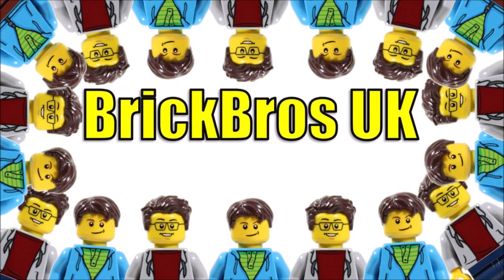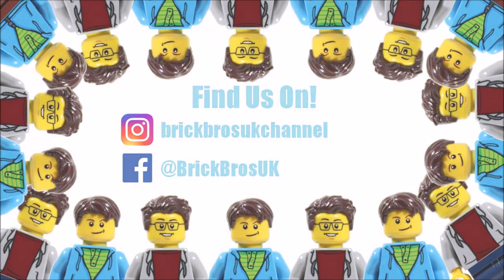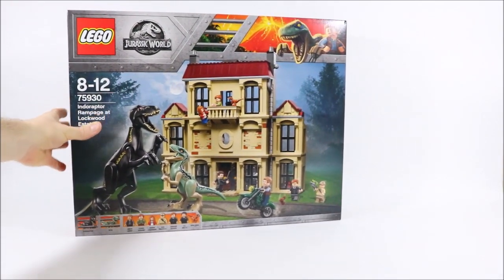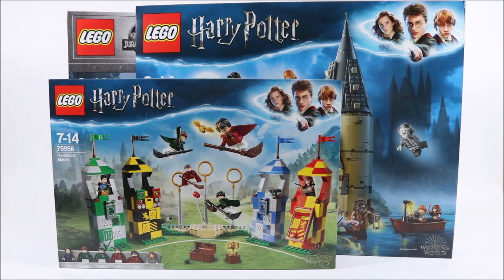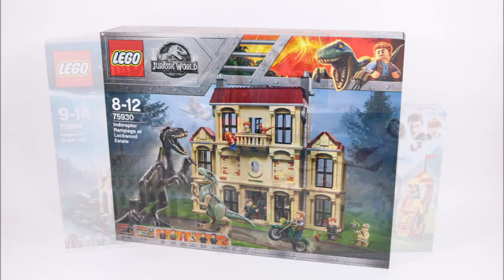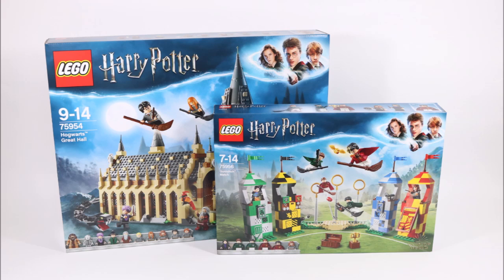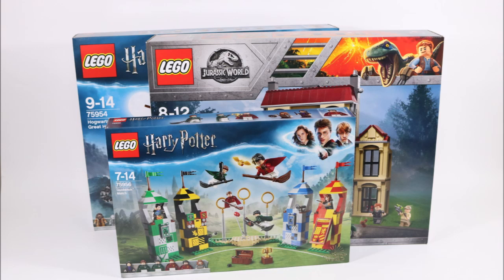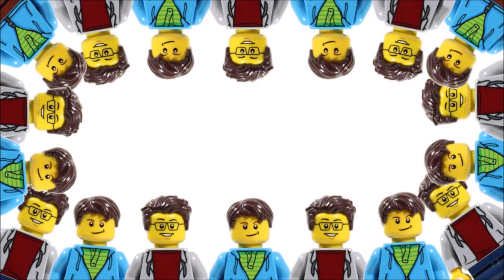JUST HAD TO GET THESE!!! NEW LEGO HAUL NOVEMBER 2018!!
We've Been Shopping Again, So Take A Look At Our Latest LEGO Haul!!!
▼▼▼▼▼▼▼More Videos In The Description▼▼▼▼▼▼▼

▼▼ BUY SOME BrickBros UK MERCHANDISE RIGHT HERE!▼▼

Also Learn How To Make New Builds From Your Sets, Create Cool Custom Minifigures And Have A Fun Creative LEGO Experience By Heading To The BrickBros UK Channel For Lots More!!

▼SUPPORT OUR LEGO IDEAS TRON SET 21314 THANKS EVERYONE▼

☺►TYPE BrickBros UK INTO GOOGLE TO SEE WHERE ELSE WE POP UP◄

BrickBros UK
Axminster
EX13 9AR
United Kingdom